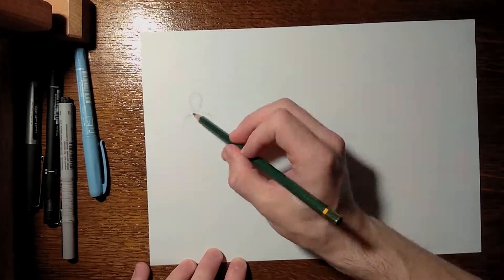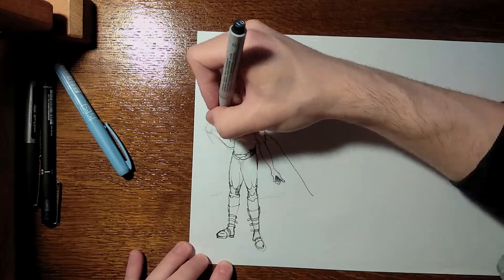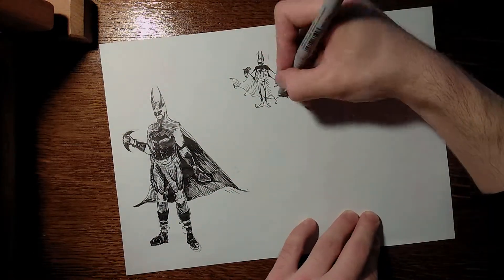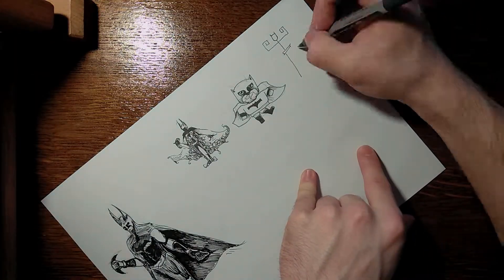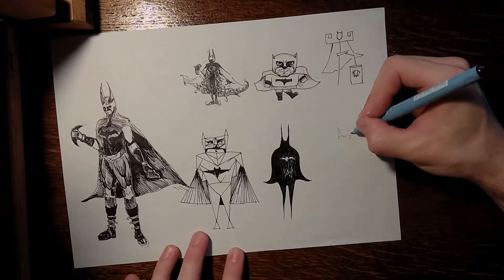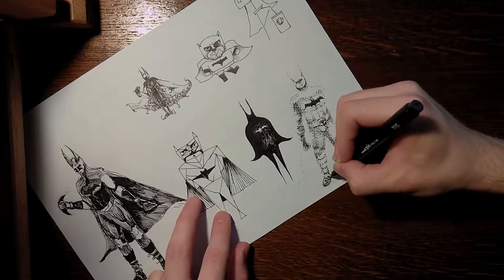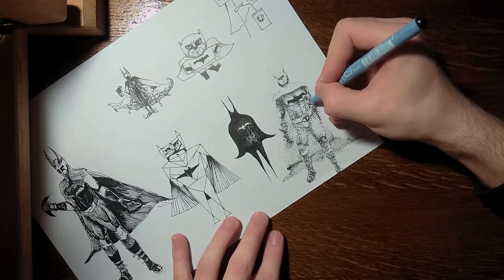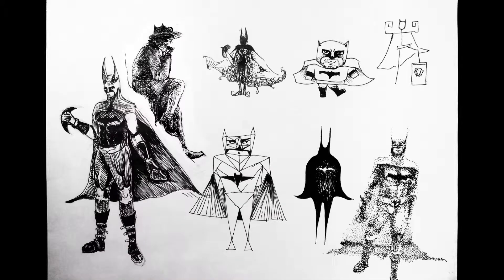(ENG) Character Stylization - #003 [ART]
In this video, you can see me stylizing a character, hope you enjoy!